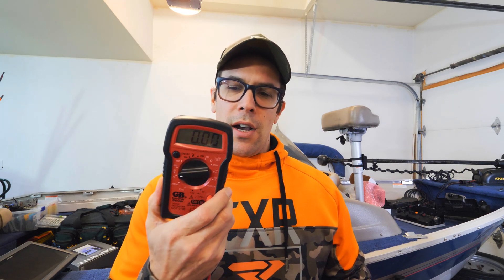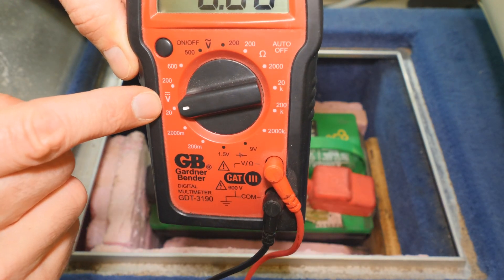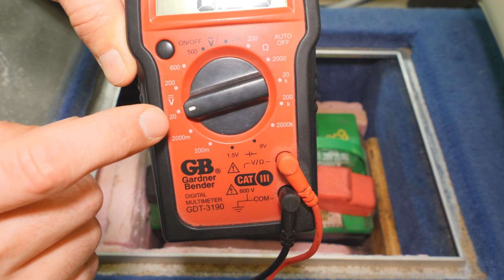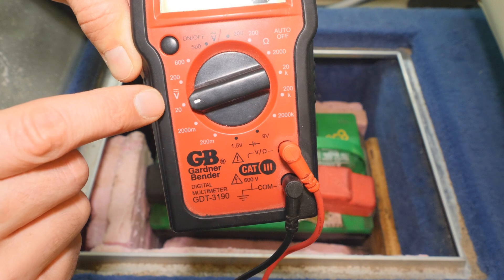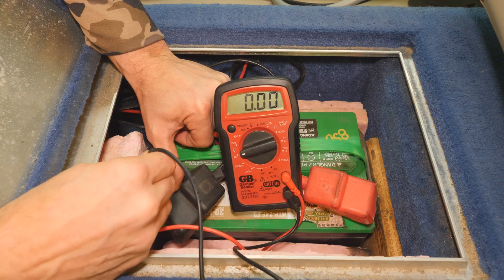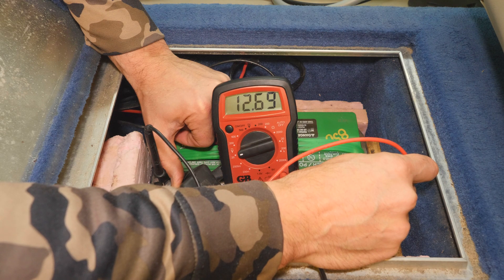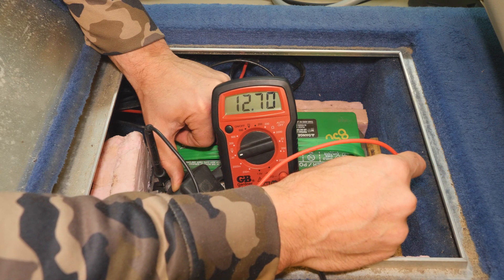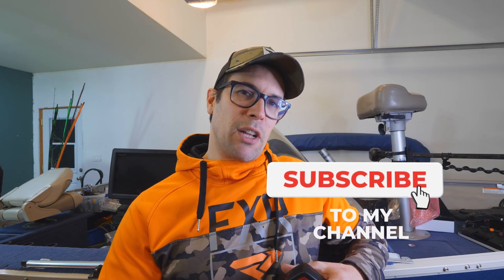How to Test your Boat Battery Voltage with a Multimeter!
A quick video tutorial on how to test your boat battery voltage with a multimeter to ensure your boat's marine battery is charging properly and holding a charge.  Your boat's accessories need a minimum of 12.0 volts to run and some items such as fish finders and sonars won't even turn on without enough voltage on your batteries.  You can also test your car battery, or any other 12v battery with this very handy device and I'll tell you what numbers to look for so you know if it's time to replace your battery or not.

I was shooting this week's video over the weekend and figured I'd shoot this quick tool tip as it's VERY handy for troubleshooting electrical problems with your boat.  If you don't have a multimeter and you plan on doing your own DIY electricals, I highly recommend you pick one up.

🔗 Nice reference to all the different symbols and features on a multimeter

Any questions or tips on using a multimeter on your boat?

All the very best and tight lines :)

(¯`·._.·(¯`·._.·(¯`·._.· FUN STUFF! ·._.·´¯)·._.·´¯)·._.·´¯)

( •_•)/⌐O-O
(⌐O_O)